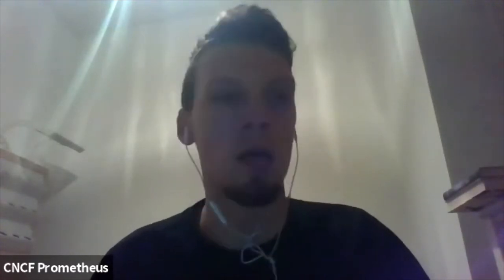Prometheus Community & The Ecosystem Meeting 2020-02-08